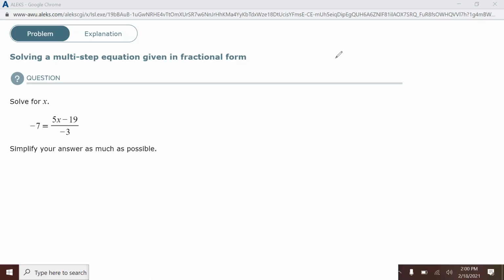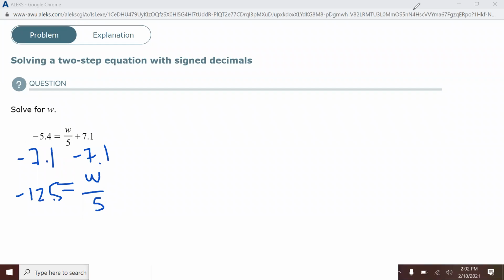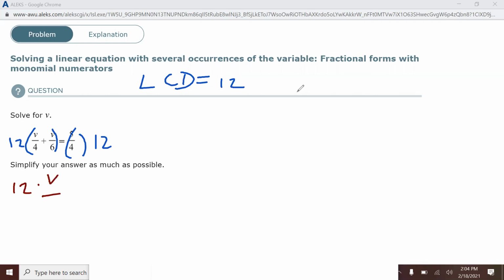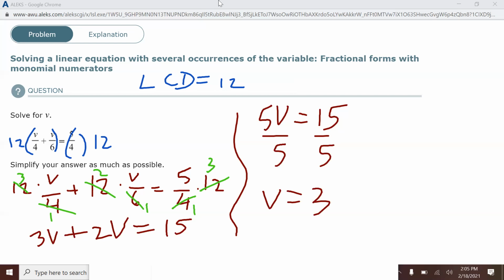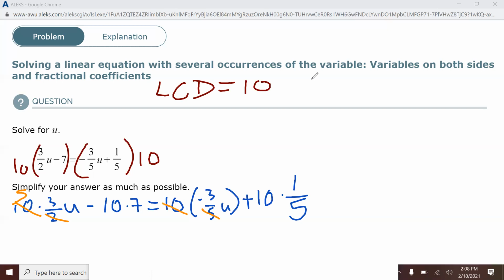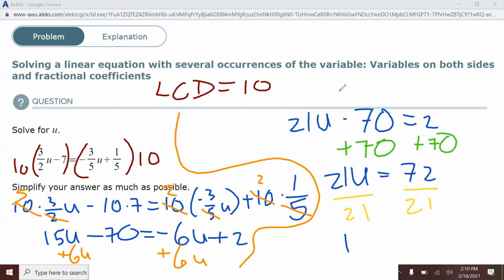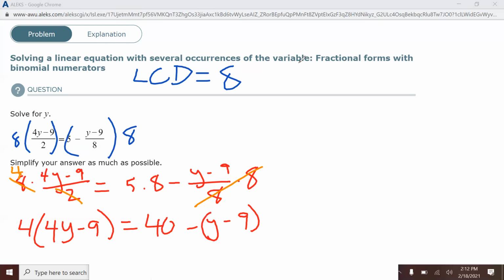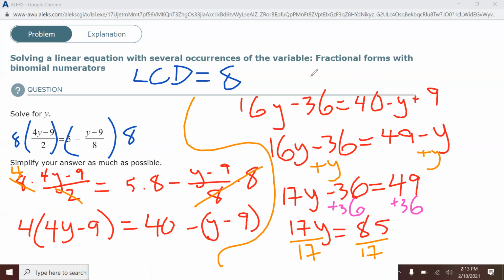Algebra 1-Linear Equations with Fractions & Decimals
This is an Algebra 1 video It teaches:
Linear Equations Containing Fractions
Linear Equations Containing Decimals